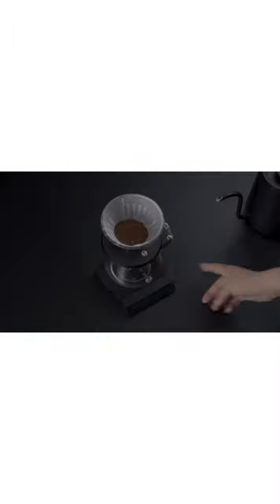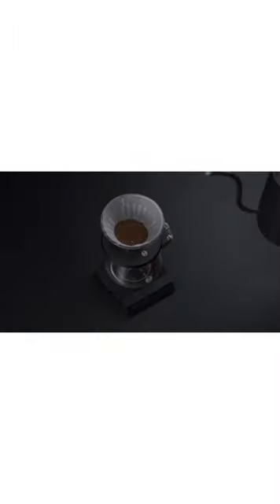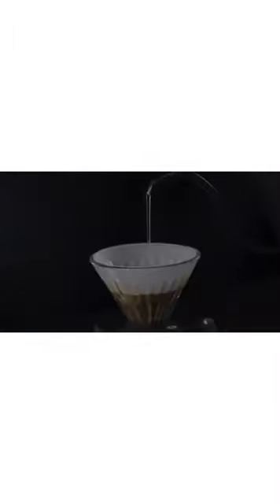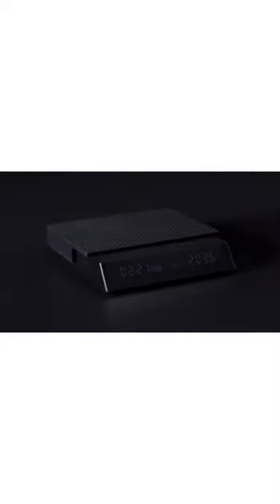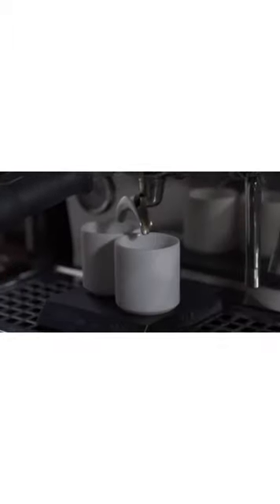timemore scale auto timer | coffee strength scale | best weighing machine for kitchen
Thank you so much for taking interest in IshRat Businesses. This video is about timemore scale auto timer .

This is the basic addition to the black mirror scales designed with an element of minimalist feel the display it's hidden under a smooth black mirrored surface of the whey plate and functions with a fast and accurate reading to assist you in making a great cup of coffee with  coffee strength scale.

The timemore nano scale is big enough for manual brewing while also being able to fit on the drip tray of many espresso machines due to its slim design now you can shop the full range of best weighing machine for kitchen

 See why the digital food scale are becoming a favorite with brewers across the globe the black mirror has a load capacity of 2 kilograms with a resolution of a 10th of a grand increment its best accuracy is between zero and 500 grams

It is weighed precise and accurate across the plate response times on the scale for manually brewing is fast and for espresso well it could be a fraction faster but for the affordability of the black mirror scales they do certainly, compete.
Using this kitchen scale you have two invisible buttons until you press them one on either side of the display on the right you have your on off button, which will also tear the scale's weight back to zero if pressed once during operation that the second button is to start and stop the timer you can pause the timing too and also clear it by holding it down for one-second hold.

 Another great feature of best food scale reddit  is,  on the display is that battery indicator light handy to know when you have to recharge your kitchen scale. The scale charge via a very welcomed USB-c connection which is faster and more future-proof than micro USB a full charge gives you around 7 hours of on time depending on your usage and it also has set a three-minute auto-off function if left unattended and this way it conserves battery power.

The black mirror scales are water resistant with that top whey plate folded down to protect the interior so any water leaks just run off the sides and there are no gaps to expose those electronics they also come with a silicon pad that fits nicely on top of the weight plate this comes in handy as a non-slip mat that top however is made from a very durable matte finish and is resistant to scratches so you could be using the scales without this pad as well and that's the tie or digital food scale for you a very slim design with beautiful construction and capable of supporting both manual or espresso brewing with reliable accurate and fast readings. It uses very straightforward functions for a set of brewing scales but does turn up the volume on what a budget brewing scale should look like.

So if you have any questions on the black mirror scales then throw them in the comments section down below and we'll get straight back to you.